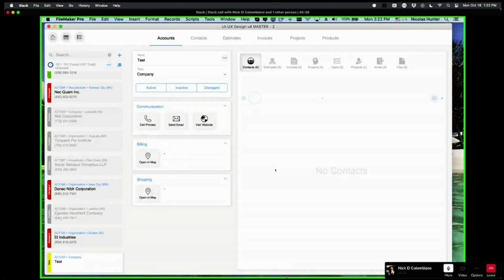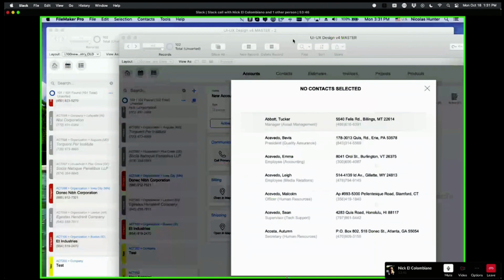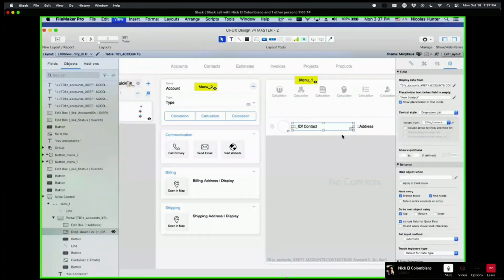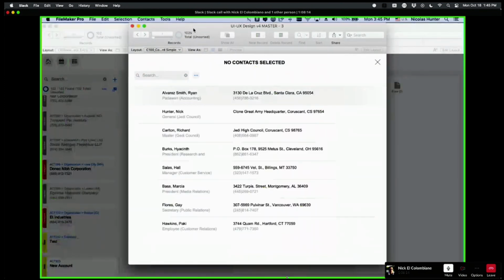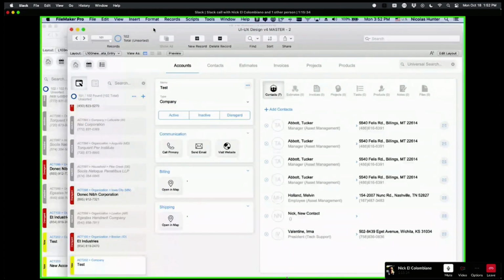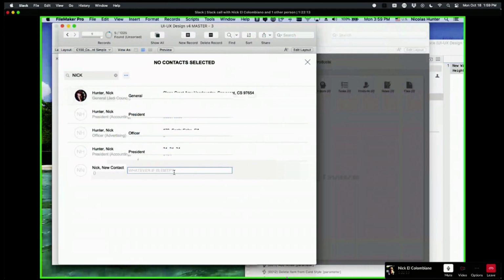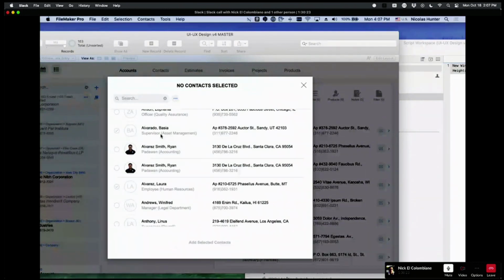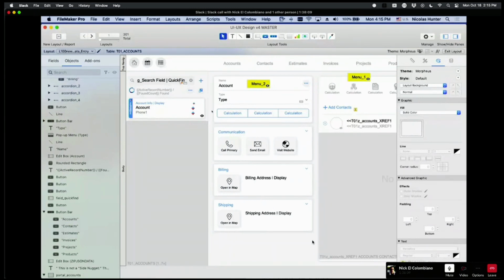UI-UX In-Depth With Nick Hunter - Build an Item Picker Day 1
Connecting unrelated data together is always a challenge. Link Projects to Contacts, Contacts to Companies, etc. FileMaker Pro comes with a poor out-of-the-box UI-UX to do so (portals, Popup menus with cumbersome value lists, etc). In this 2-day session, Nick will show you how to build a custom outstanding UI-UX to make this easy and fast.

FMTraining.TV
2122 9th St., Suite 102